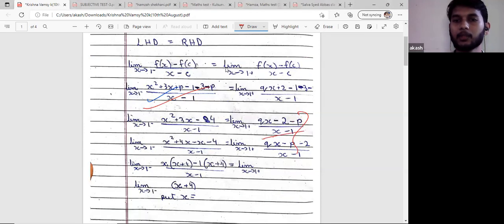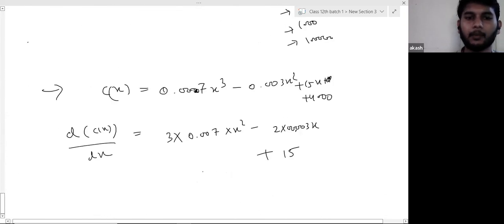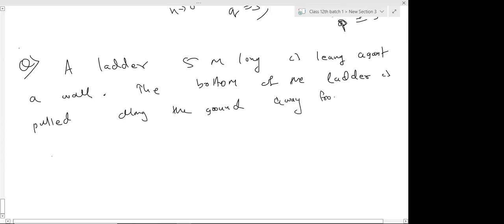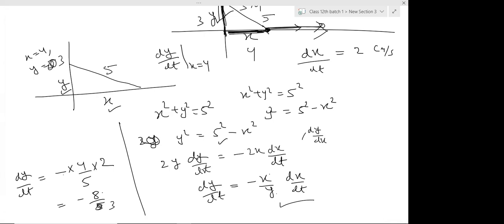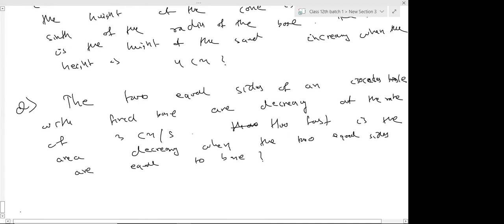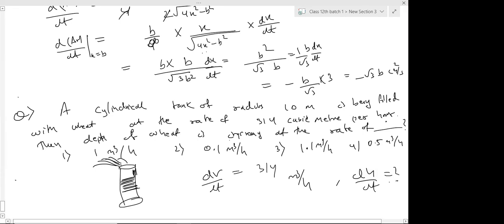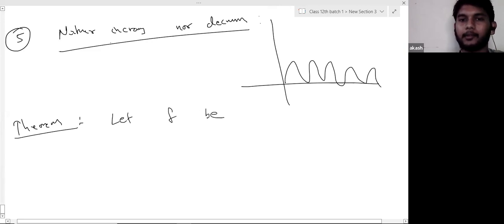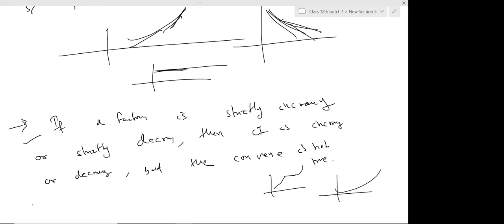Learnivio | Increasing and Decreasing Function | Lect 2 | 12th MEC | 17-08-2022